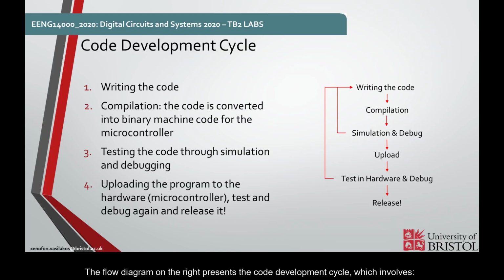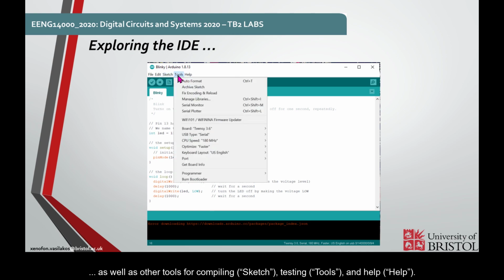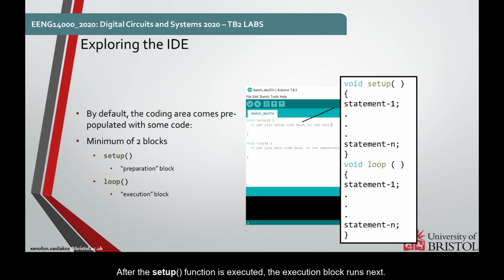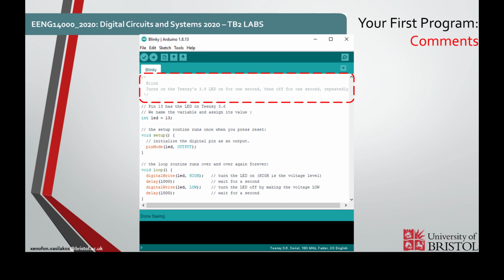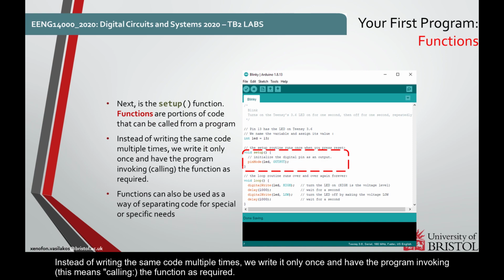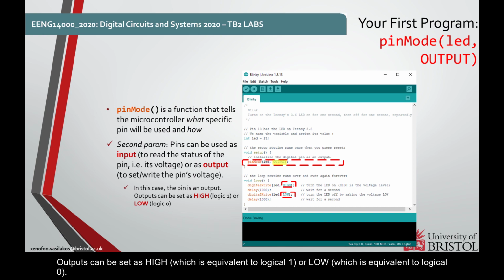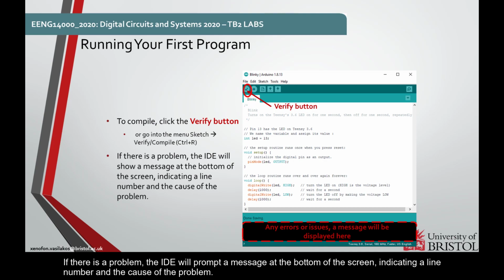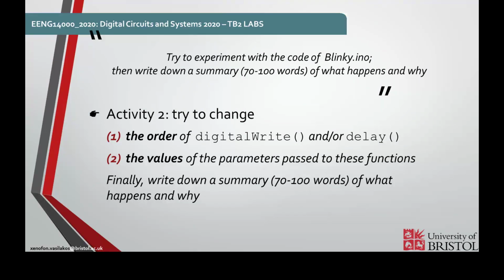Lab 2 - Getting Started with Programming Teensy 3.6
- Becoming familiar with the  Integrated Development Environment (IDE) you will be using to program the Teensy
- Getting used to handling the Teensy board, creating and running a simple "Blinky" program on it
- Installing Teensyduino
- Code Development Cycle
- Integrated Development Environment (IDE) /Exploring the IDE
- Running Your First Program

The aim of this online laboratory series (note: ran during the COVID-19 quarantine disruption) is to provide an introductory session to micro-controllers, the machine-level operation of a computer and the fundamentals of micro-controllers programming. The lab will be based on Teensy 3.6 and will be delivered in 5 sessions that will run in parallel to the unit-taught material sessions. Students are expected to execute asynchronous lab assignments for which they will get back a formative assessment.